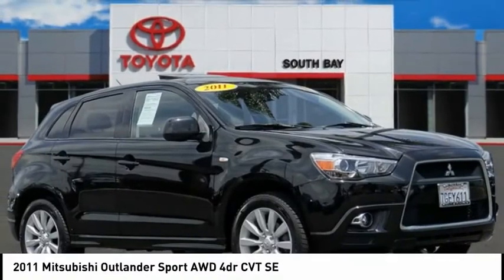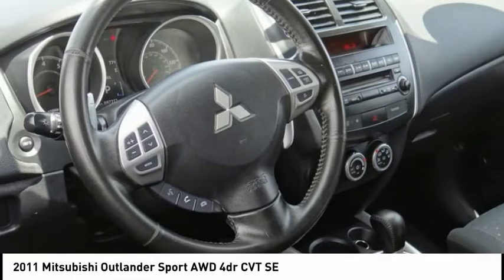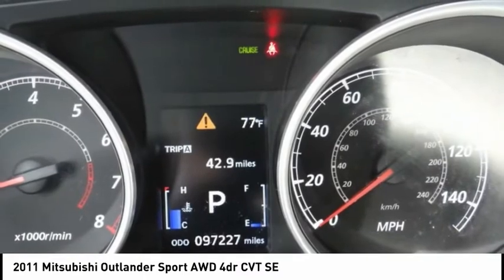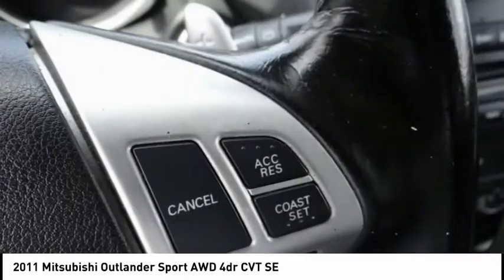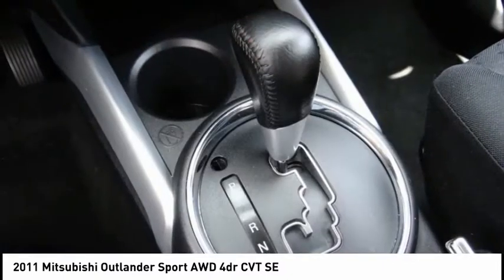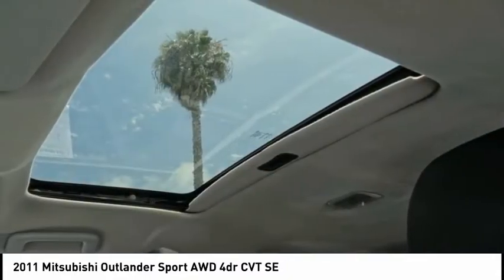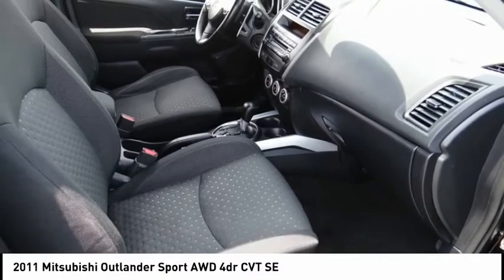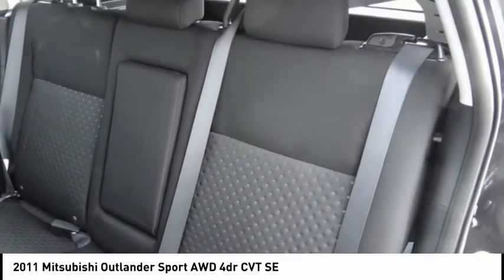2011 Mitsubishi Outlander Sport Gardena,Torrance,Hawthorne,Carson,Compton 254263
2011 Mitsubishi Outlander Sport AWD 4dr CVT SE